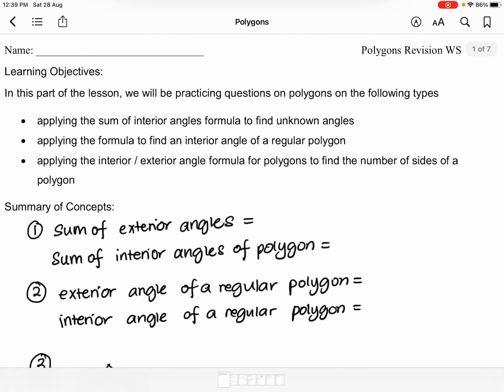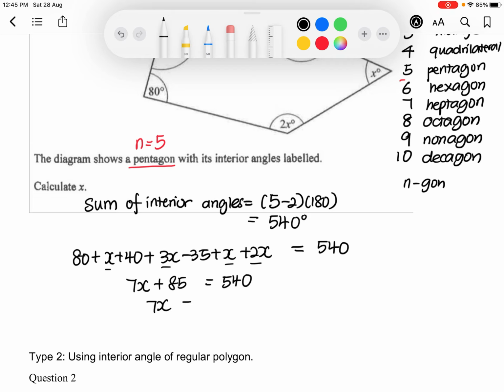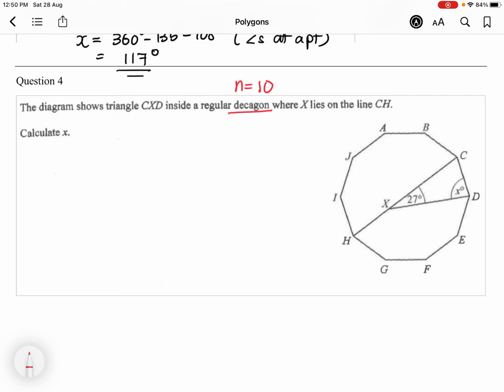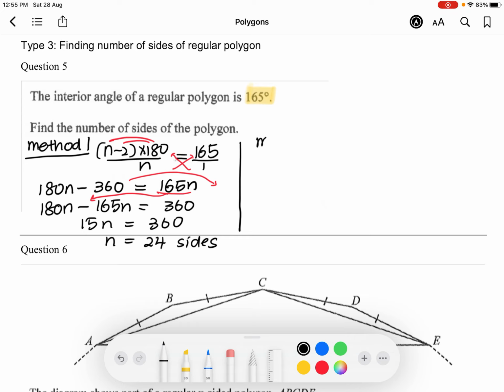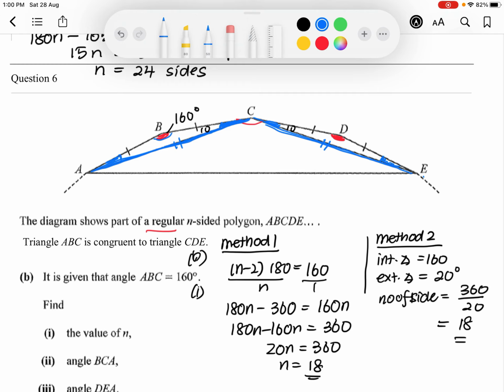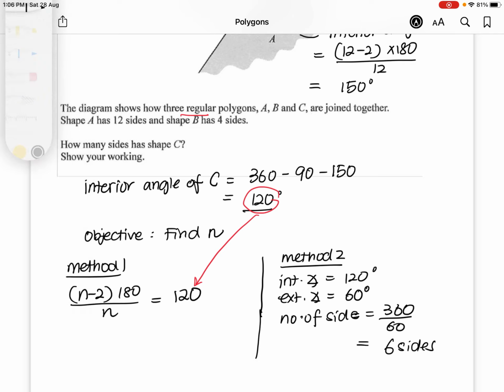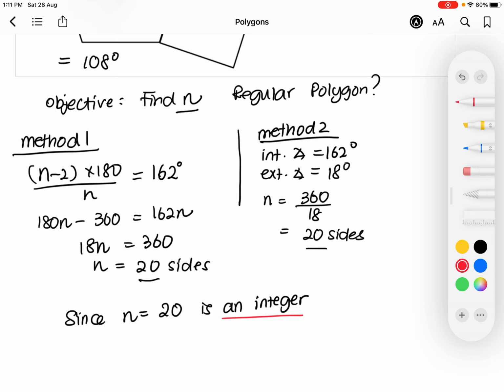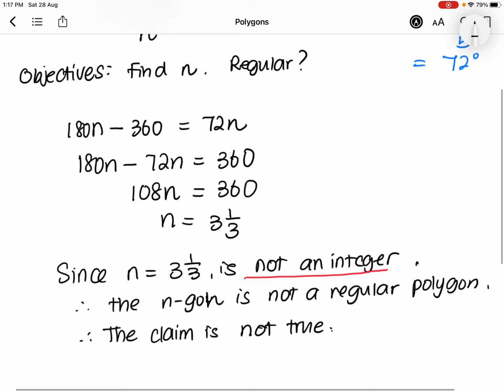Sec 1 Topical Revision Polygons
In this part of the lesson, we will be practicing questions involving polygons of the following types

- applying the sum of interior angles formula to find unknown angles

- applying the formula to find an interior angle of a regular polygon

- applying the interior / exterior angle formula for regular polygons to find the number of sides of a polygon.